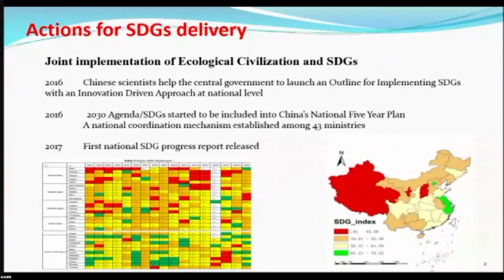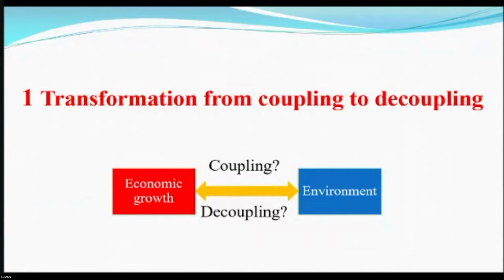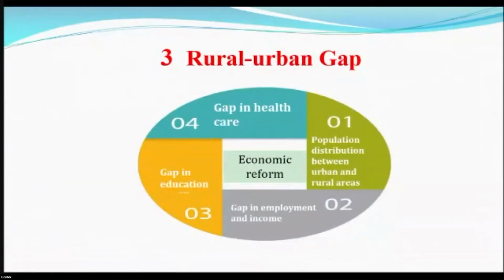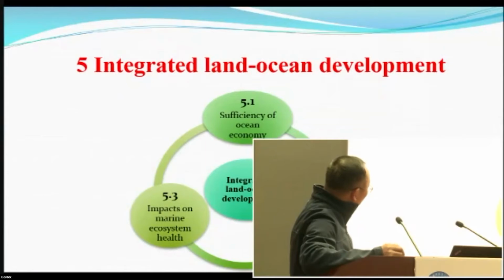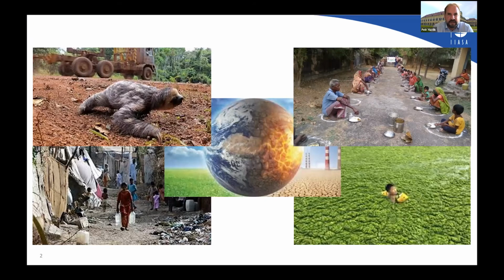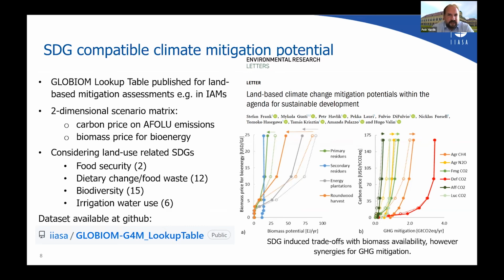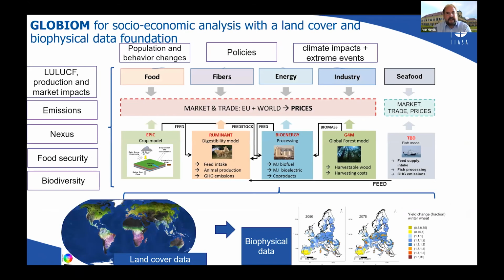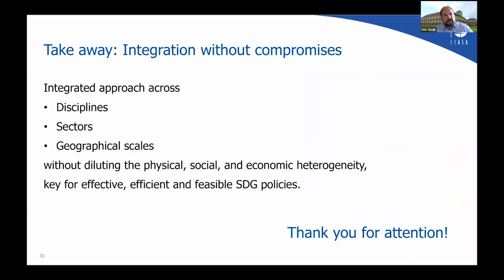IIASAAsia21 Asia Integrated approaches to the SDGs in Asia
IIASA Regional Conference "Systems Analysis in Asia" took place on 20-22 October 2021 as a hybrid event, combining online and in person attendance. The physical part of the meeting will be hosted by the National Natural Science Foundation of China (NSFC) at the Institute of Geographic Sciences and Natural Resources Research (IGSNRR) of the Chinese Academy of Sciences. in Beijing, China.